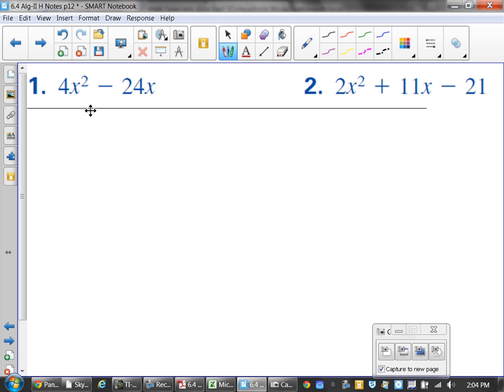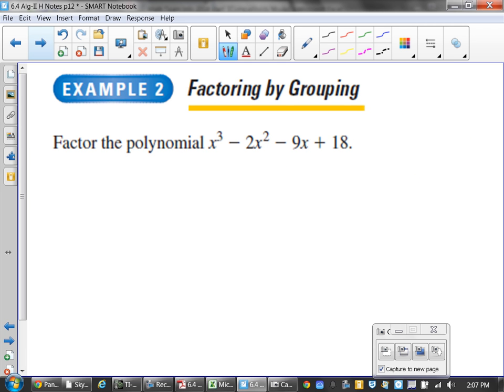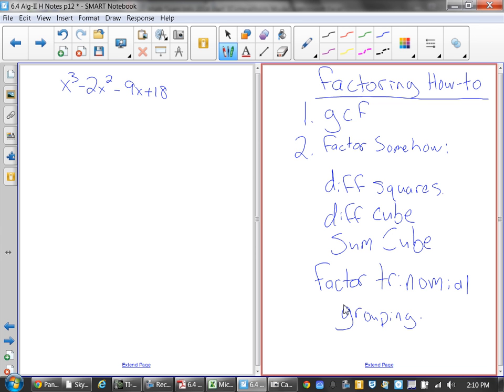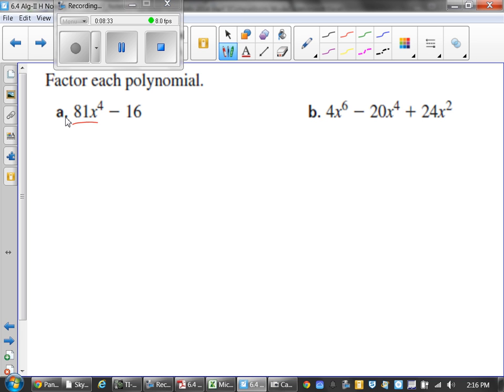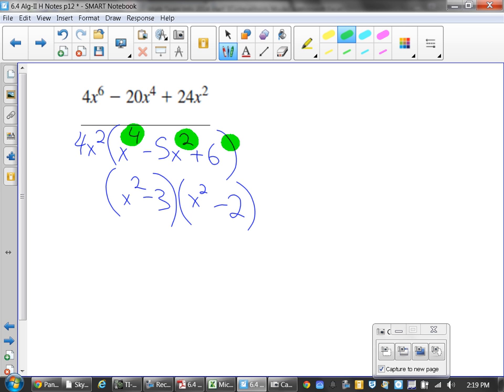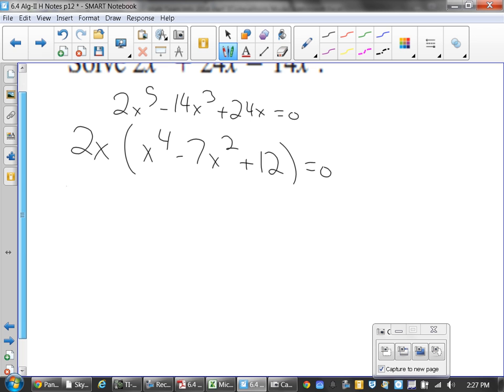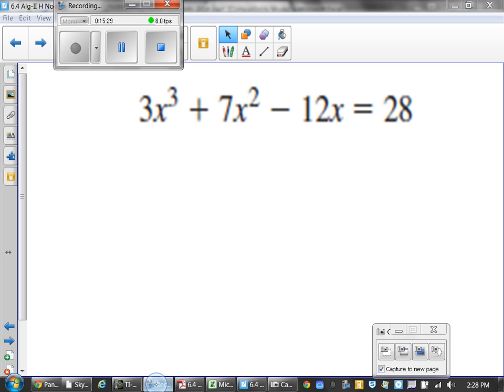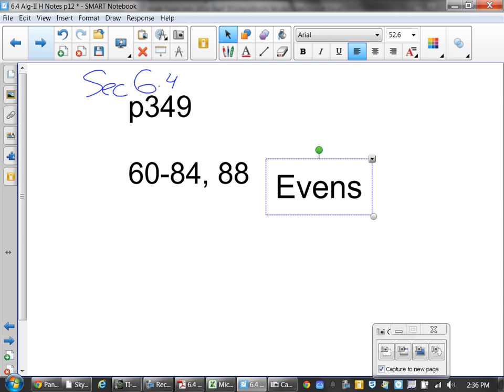October30 6 4 cont p12